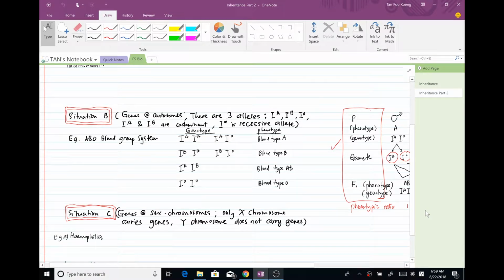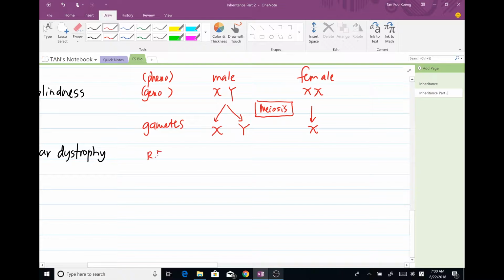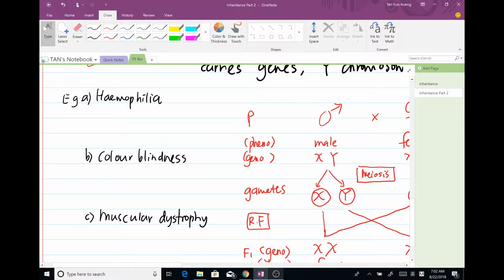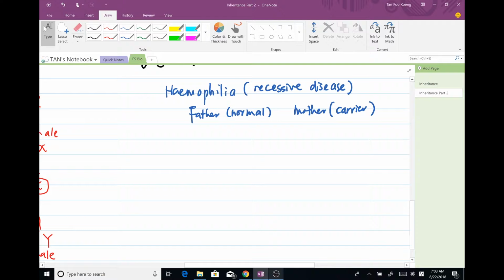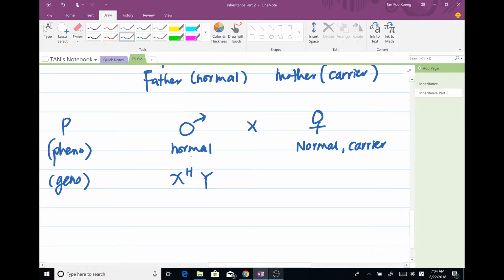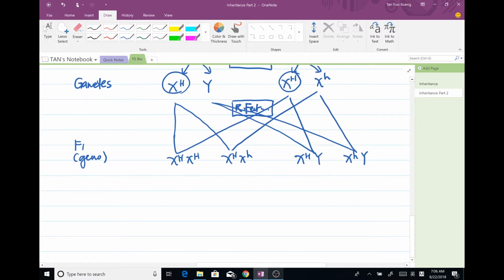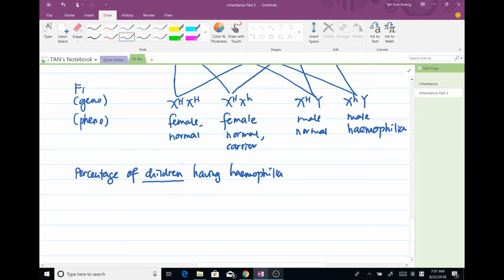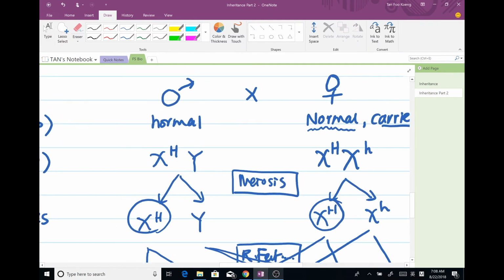F5 C5 Inheritance of gender and sex linked diseases